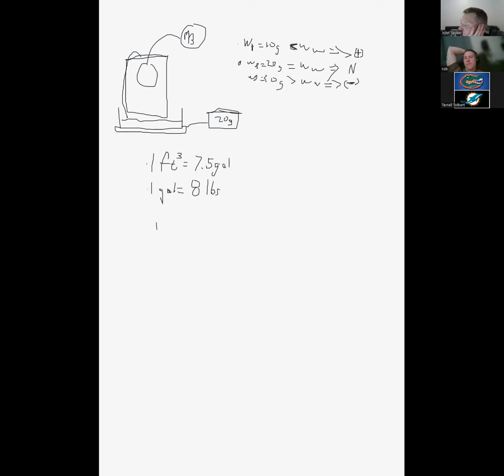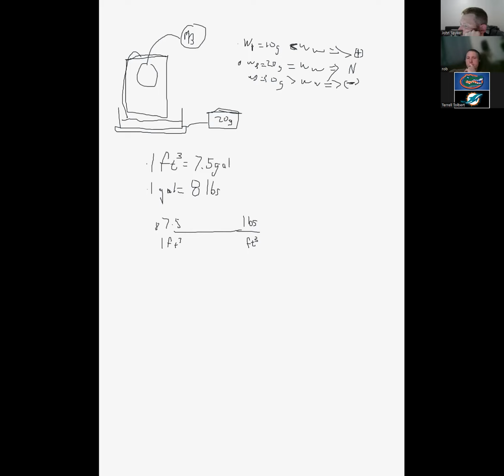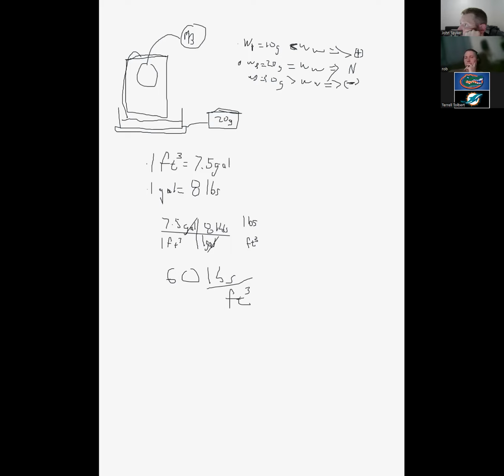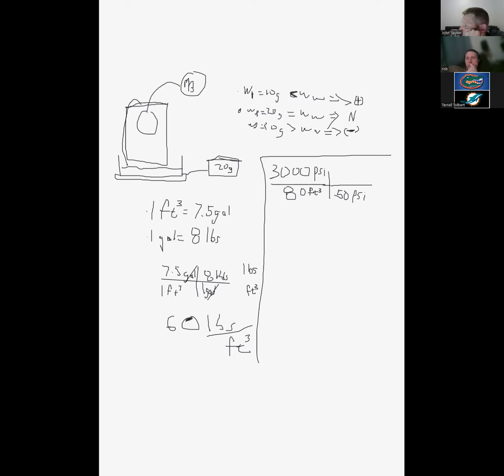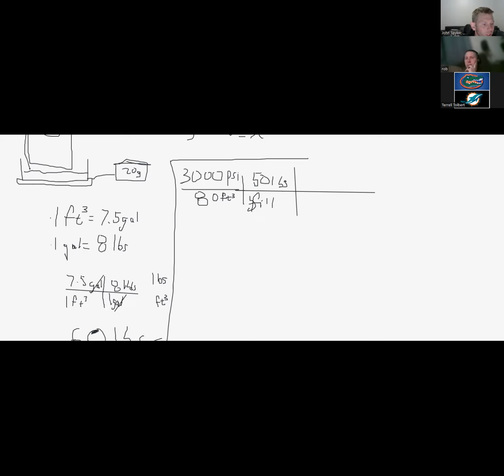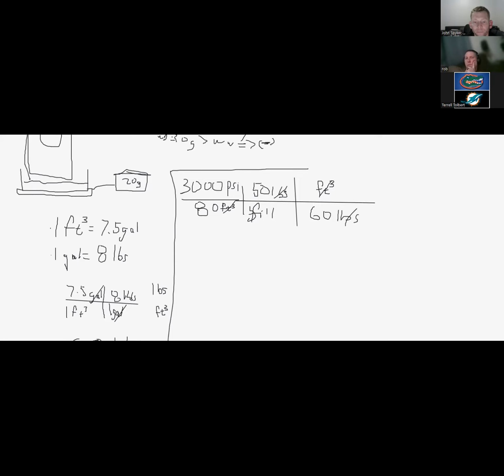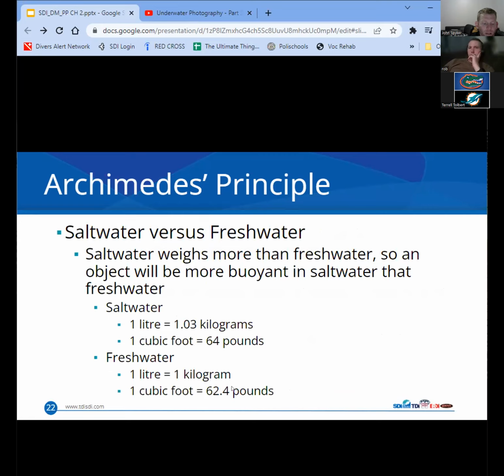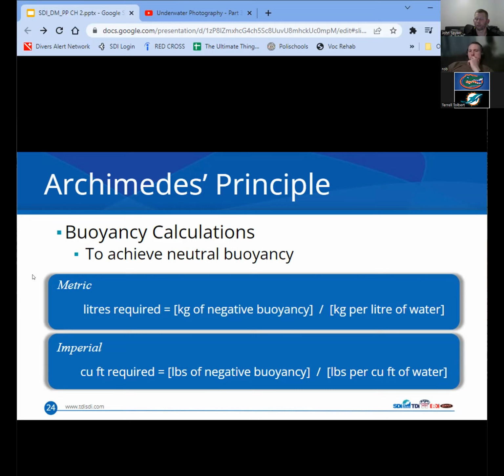Buoyancy Advanced Principles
Math and stuff .
Correction to problem at the end.  Swap the 7 with a 4 in the displacement volume of the outboard motor.  That's what I get for making numbers up on the fly.